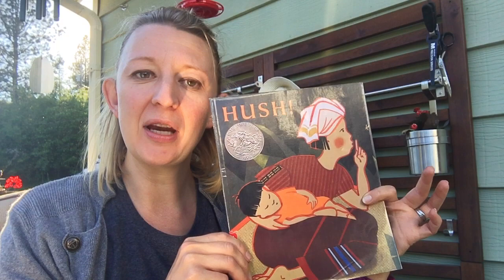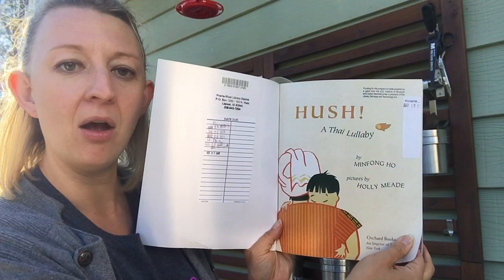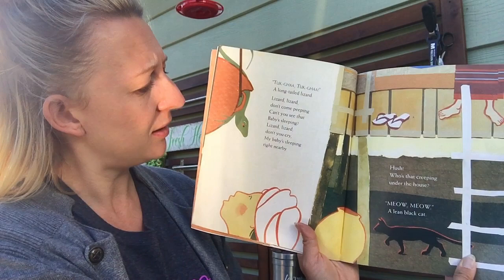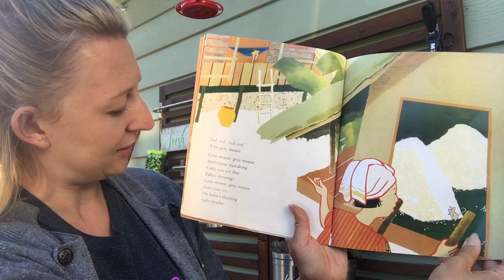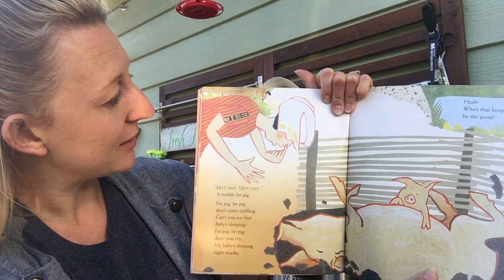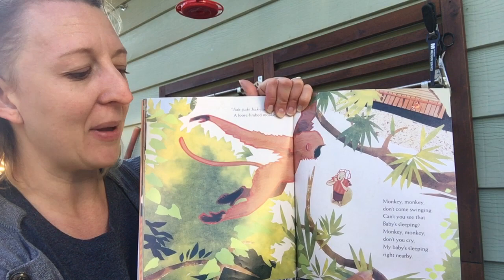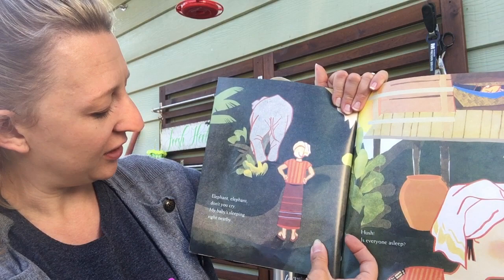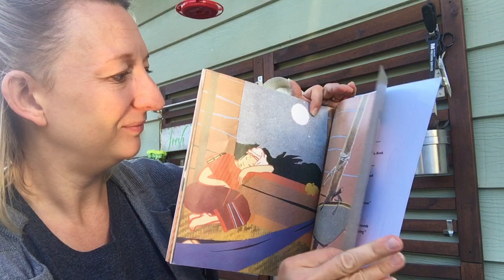Imagine Your Story Around the World: Thailand Story Time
Hush by Minfong Ho read by Terra of the Nezperce Library. Details for the craft by Hattifant can be found